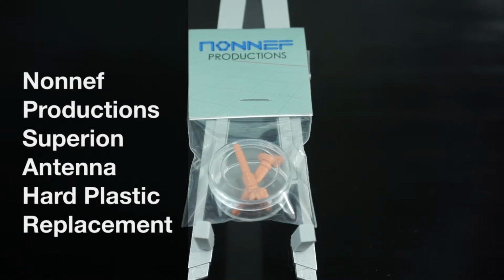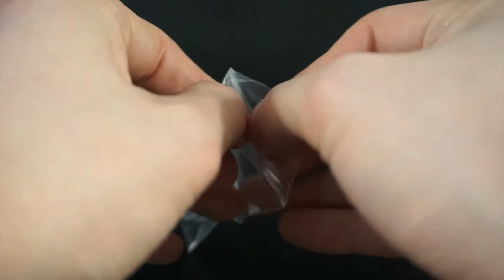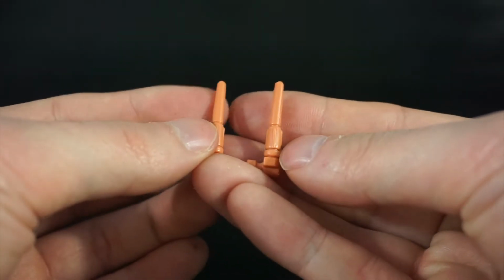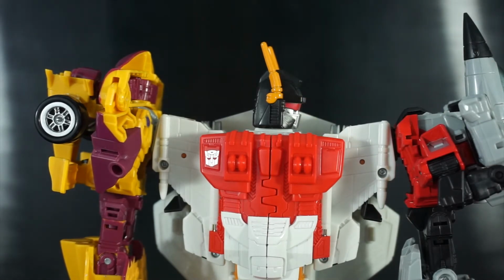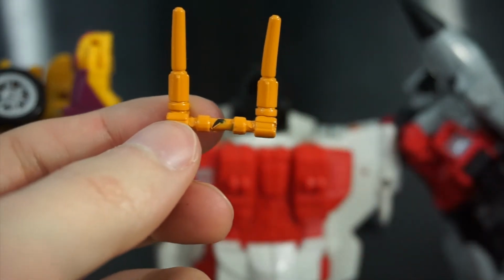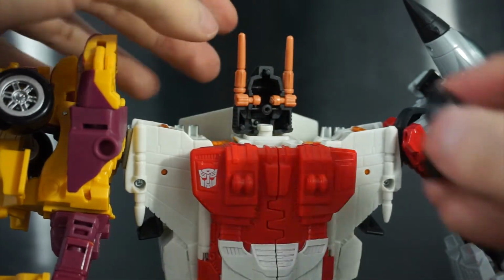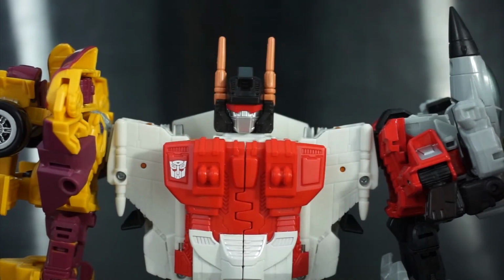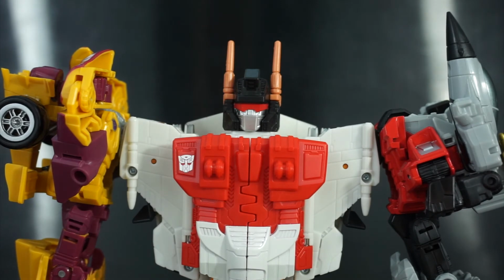Nonnef Productions Superion Antenna Hard Plastic Replacement Review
Hey everyone, in today's Transformers video review, we'll be taking a look at set of replacement antenna for the Combiner Wars Superion by Nonnef Productions. These hard plastic upgrades replace the stock soft plastic. So should your Superion upgrade to this set? Let's find out! (Spoiler: yes you should get these)

Done watching the review and want to pick one up for yourself while supplies last? Head on over to Nonnef Productions Store by clicking